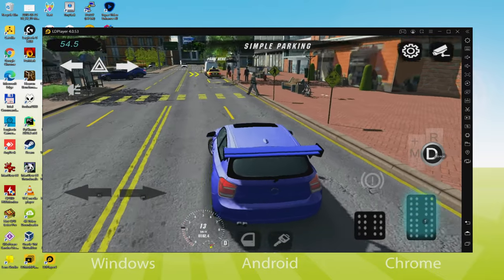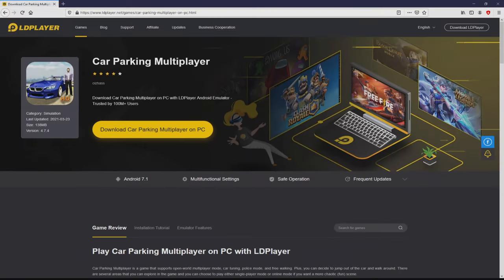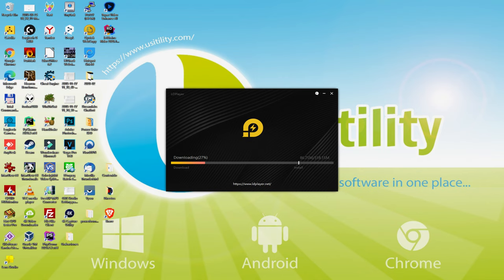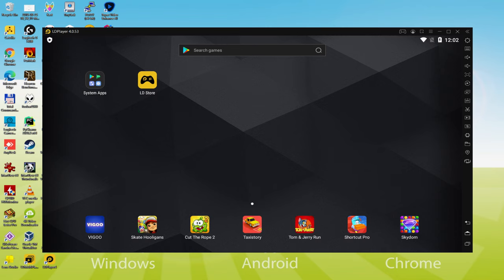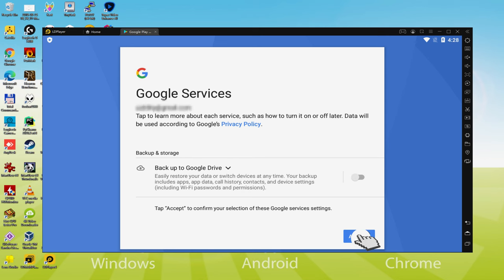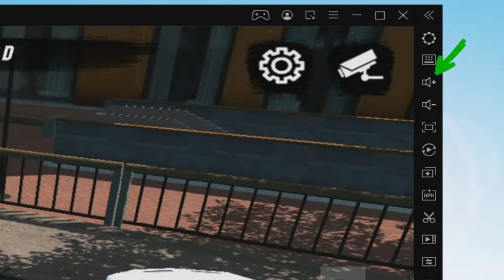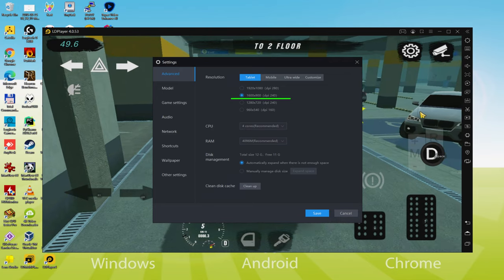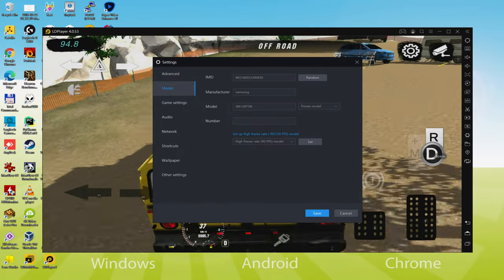🎮 How to PLAY [ Car Parking Multiplayer ] on PC ▶ DOWNLOAD and INSTALL Usitility2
How to download and play Car Parking Multiplayer on PC Download
2) Click on Download Car Parking Multiplayer on PC
3) Run the installer downloaded
4) Accept the Windows permissions to run the installer
5) Click on "Install Now".
6) Login to Google Play
7) If the game installation does not launch automatically, click on the Car Parking Multiplayer icon on the LDPlayer desktop
8) Click the "Skip" button in the "Complete Account Setup" window
9) Click on the "Install" button
10) Click on "Open" and enjoy the Car Parking Multiplayer on your PC

00:00 Intro
00:22 Go to LDPlayer website
01:13 Download Car Parking Multiplayer on your Windows PC
01:29 Launch the installer of Car Parking Multiplayer
01:43 Customize installation and change the install directory
02:08 Install Car Parking Multiplayer on your PC
03:43 How to launch LDPlayer from the Windows desktop
04:11 Sign in on Google Play
05:03 Accept Google Terms of Service
05:11 Create a backup on Google Drive of your emulated device
05:43 Install Car Parking Multiplayer on the LDPlayer emulator
06:23 Launch Car Parking Multiplayer directly from LDPlayer
06:38 How to adjust the volume of Car Parking Multiplayer
06:55 How to maximize the emulator screen
07:06 How to play at full screen
07:23 Customize LDPlayer keyboard options
07:43 How to fix Car Parking Multiplayer black screen problem in LDPlayer
08:18 How to change the game and emulator language
08:49 Receiving Email of new device connected to your Google account
09:25 Goodbye and greetings

More than just parking: open-world multiplayer mode, car tuning, free walking!
Thousands of players are waiting for you.

Multiplayer open world mode
• Free walking.
• Free open world with real gas stations and car services.
• Compete against real players in the multiplayer racing.
• Exchange cars with real players.
• Thousands of real players every day.
• Friend list.
• Voice Chat.
• Police mode

Car customization
• Adjustable suspension, wheel angle and more.
• Engine tuning: swap engine, turbo, gearbox and exhaust.
• Visual auto tungs: Dynamic vynils, car body parts.

High-quality open world
• Highly-detailed environments
• 100 cars with the real interior.
• 16 player skins
• Buildings with interior

Interesting gameplay
•82 real-life parking and driving challenges.
•Different vehicles: Tow truck, pickup, trucks, sport and classic cars.

If you want to download Car Parking Multiplayer on PC it's very easy. Click on the above link, and follow the video instructions. LDPlayer, the Android emulator, will be installed on your PC so you can play easily on your Computer.

Car Parking Multiplayer is a mobile game, but you can download and play it on PC in a few minutes.